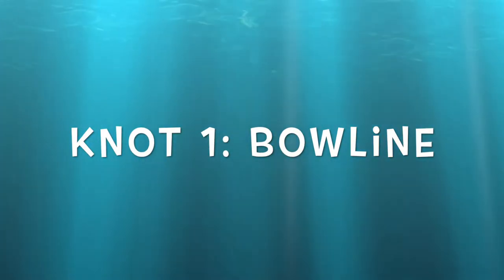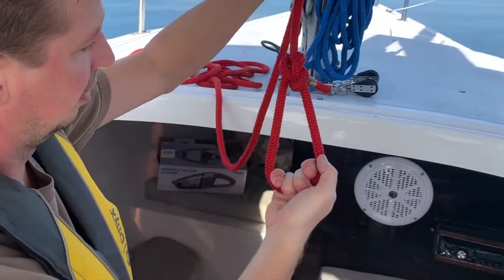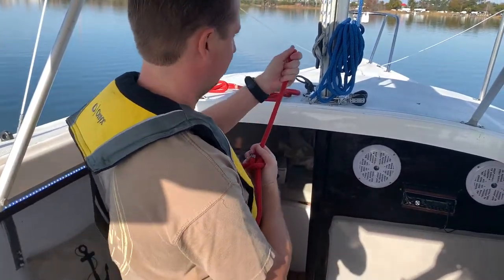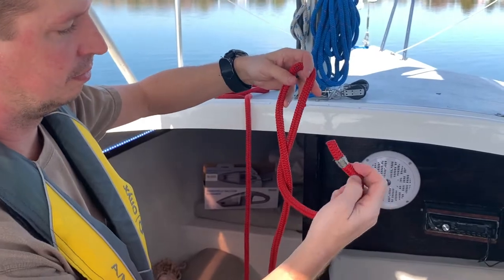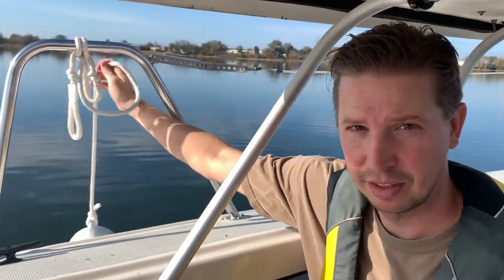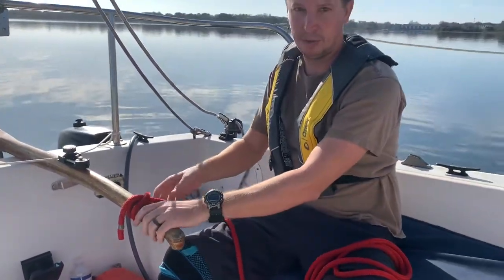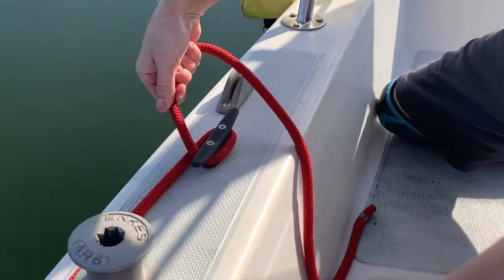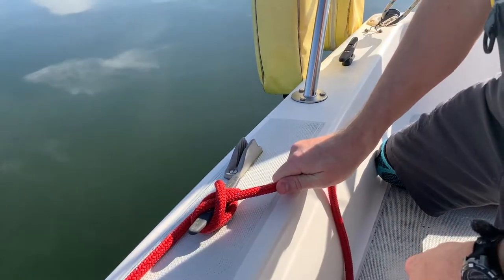How to Tie the Top 5 Essential Sailing Knots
How to tie the top 5 sailing knots every sailor should know. These knots are essential for boating, tying off boats, hanging fenders and other needs

Learn how to tie a bowline knot, a figure 8 stopper knot, a clove hitch, cleat hitch and Round 2 1/2 Hitch knots.